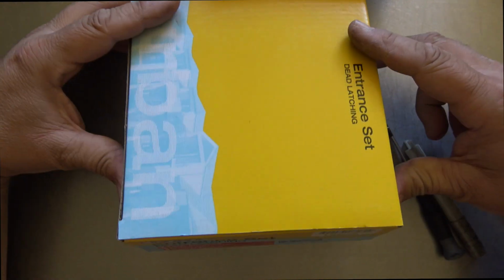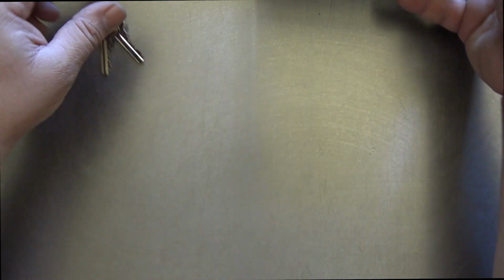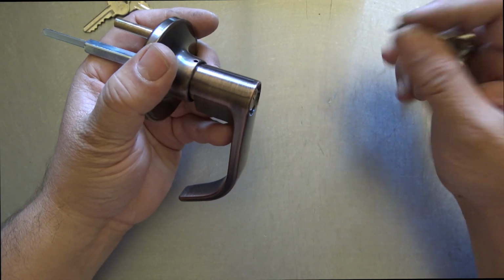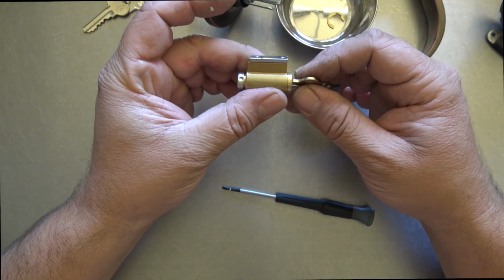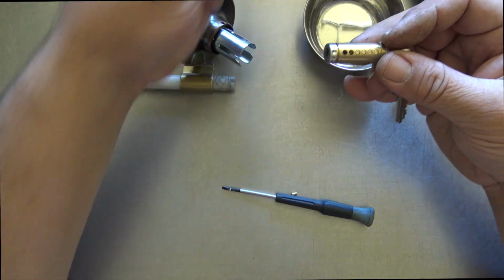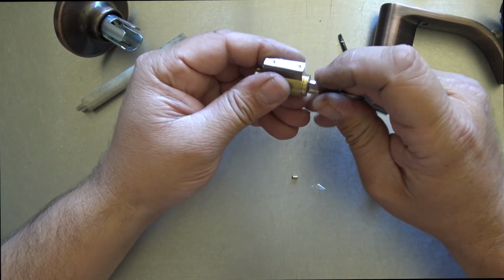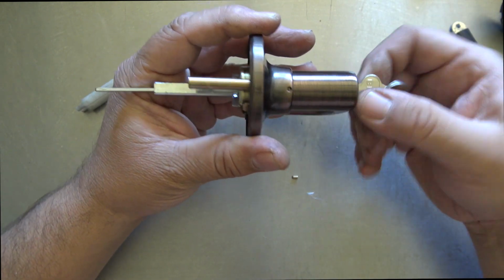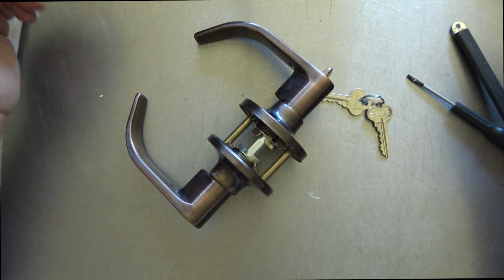Re-Key Leaver Tie-bolt Lockset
In this video, we will show you have to re-key a lever handle lock and set the lock to a new key, if you buy a lock from the lock shop we can key like your order. Fees apply.